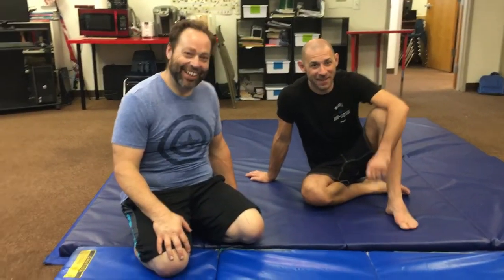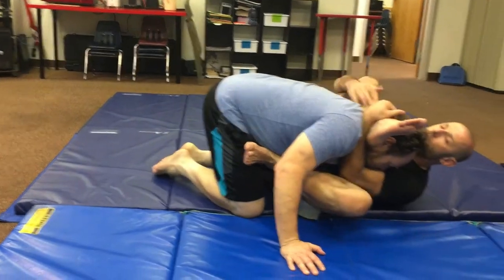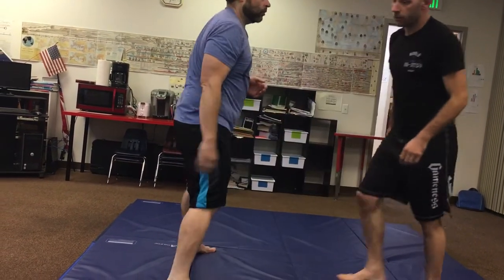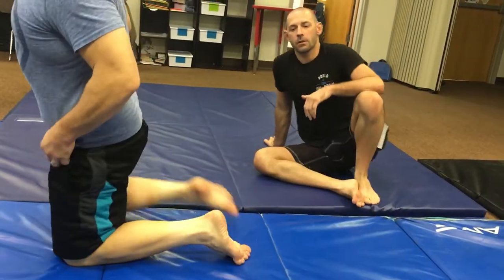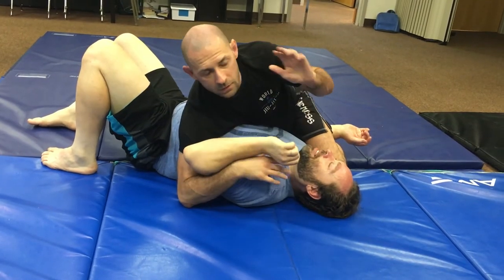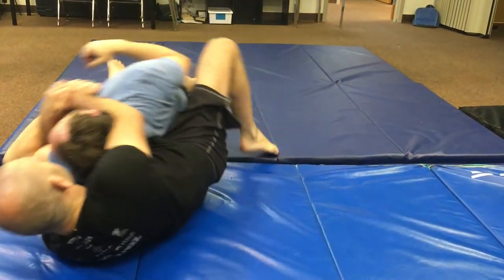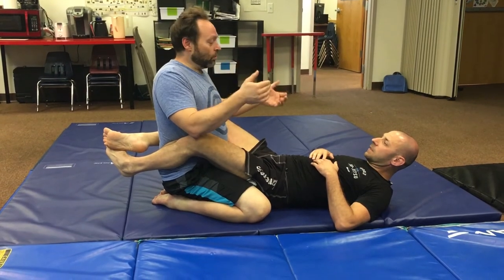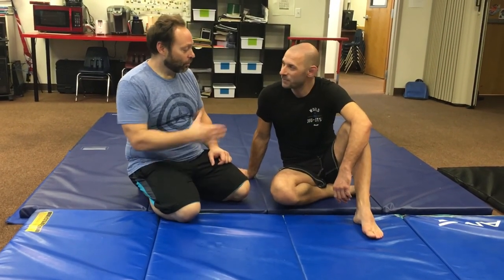Wing Chun and 10th Planet Jiu Jitsu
In this video, I and 10th Planet Jiu Jitsu brown belt, Gregor Strakl, talk about the pros and cons of Wing Chun and Jiu Jitsu training.